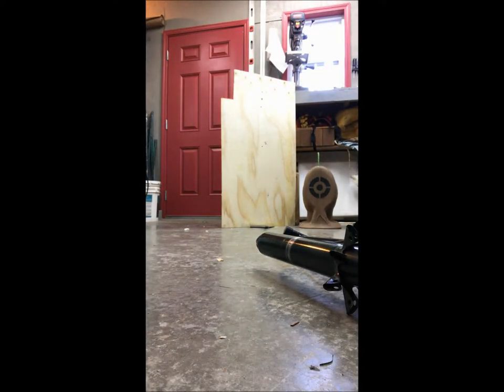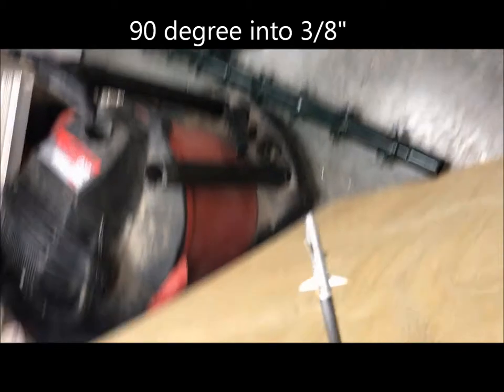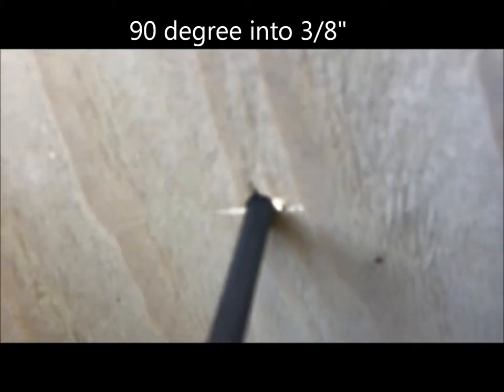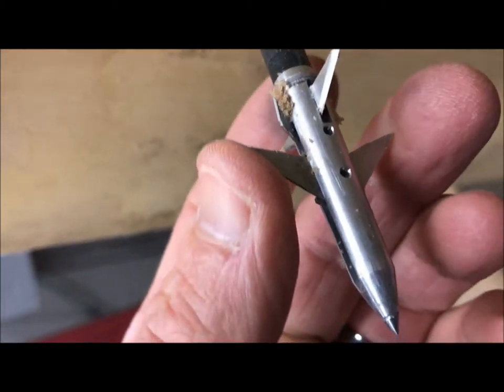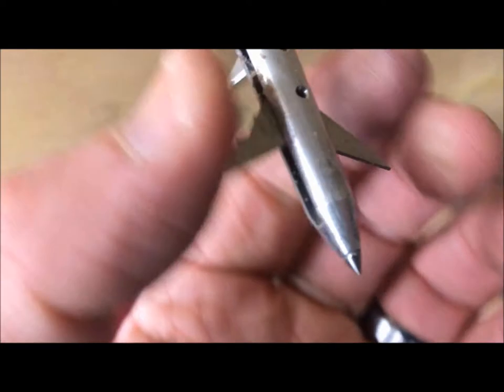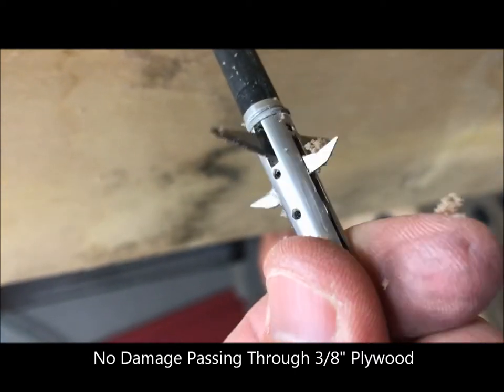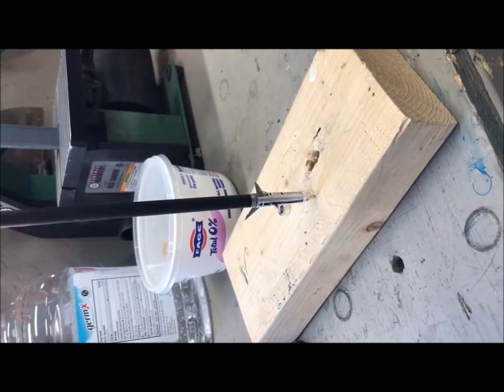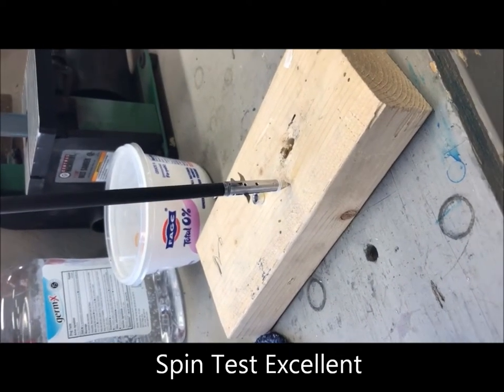Hybrid Broadhead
This video discusses the function, controlled testing and field results of an innovative new hybrid bowhunting broadhead.